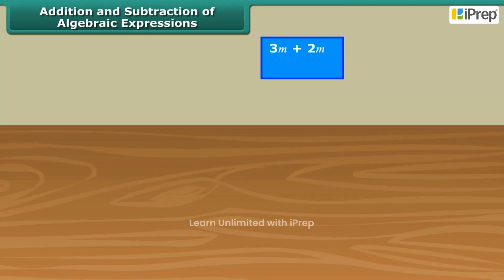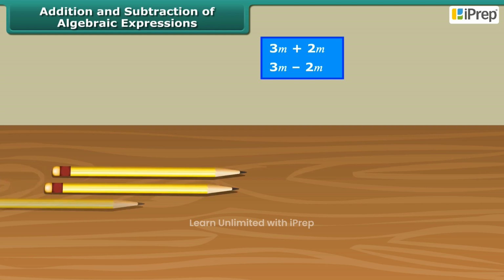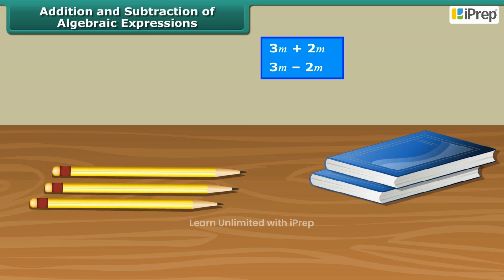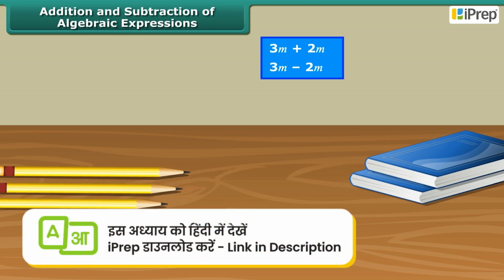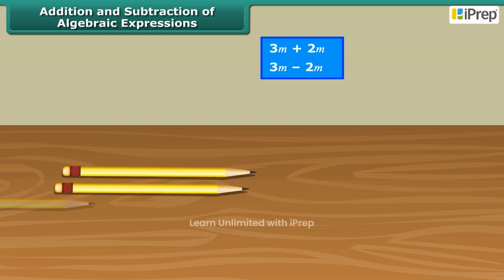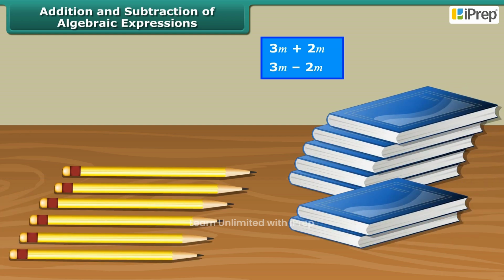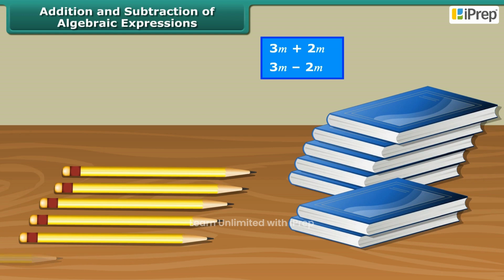Addition and Subtraction of Algebraic Expressions | math | Class 7th | iPrep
In this video, we will cover the addition and subtraction of algebraic expressions, a vital topic in Class 7 Math Chapter – Algebraic Expressions. We’ll guide you step-by-step on how to perform addition and subtraction of algebraic expressions and simplify them efficiently. You’ll learn the rules for combining like terms, which is key to adding and subtracting algebraic expressions correctly. This video will also help you understand the process of simplifying expressions through practical examples and exercises. If you’re looking for extra practice, we’ve also included a section on the addition and subtraction of algebraic expressions class 7 worksheet to reinforce your learning.

By the end of this video, you’ll know how to do addition and subtraction of algebraic expressions with confidence. We will walk you through several addition and subtraction of algebraic expressions examples to show how the process works in various scenarios. Whether you are reviewing the algebraic expressions basics or solving more advanced problems, this video will support your understanding. For more practice and a comprehensive overview of all topics in this chapter, make sure to check out our complete algebraic expressions class 7 playlist, which includes all the essential lessons on algebraic expressions equations and more.

iPrep offers rich and comprehensive learning content for Nursery to 12th including:
- Chapter-Wise Assessments
- Syllabus Books
- Notes
- Simulations
- Co-curricular Courses
- Career Orientation